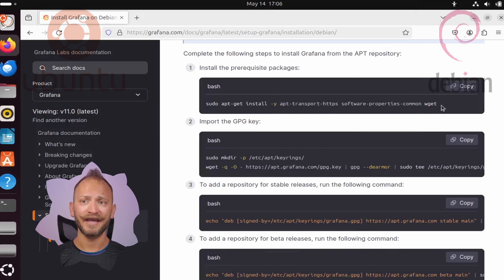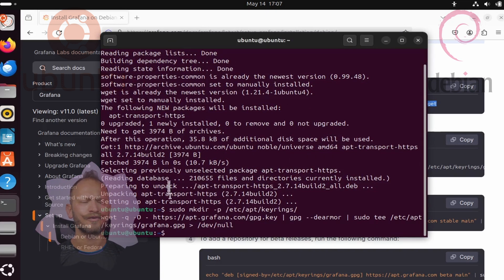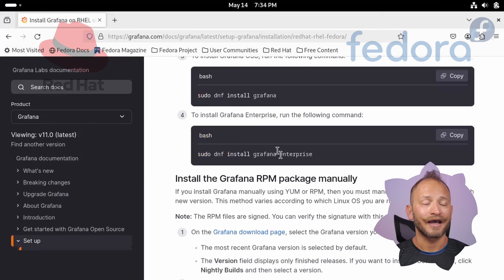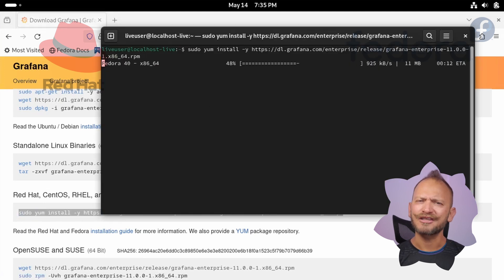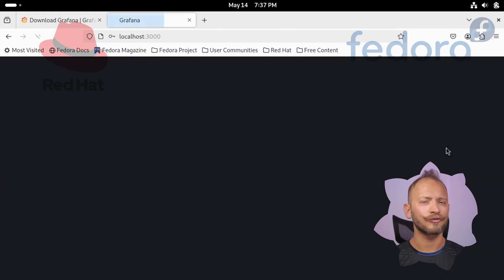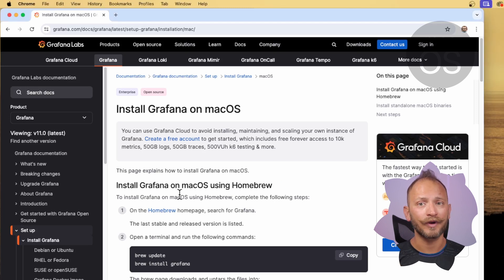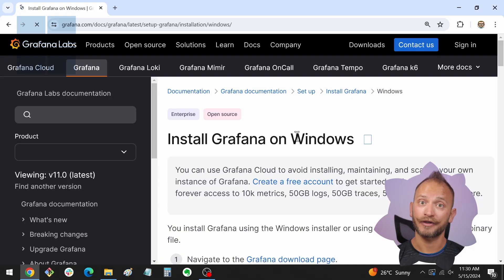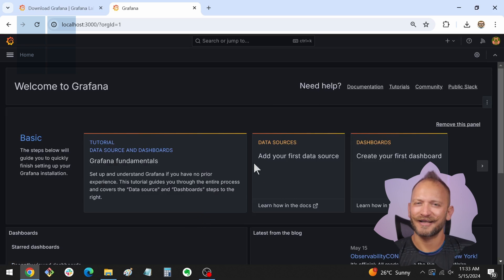How to Install Grafana on Every OS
In this video, Grafana Developer Advocate Leandro Melendez lists all the supported Operating Systems in which a user can get Grafana running in their local computers and on each he shows the ways in which you can get Grafana OSS up and running.

Chapters
00:00 Start
00:23 Installing Grafana Everywhere
01:39 Automatic installs
01:57 Automatic installs Debian/Ubuntu
05:54 Automatic installs RedHat/RHEL/Fedora
09:04 Automatic installs SUSE/openSUSE
10:27 Automatic installs macOS
11:20 Automatic installs Windows
12:09 Grafana from Binaries
14:34 Others